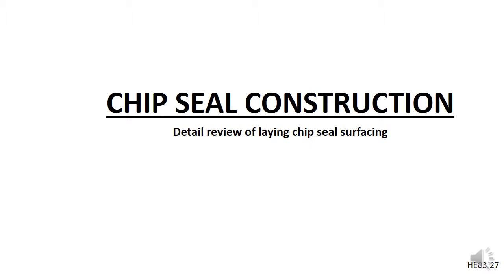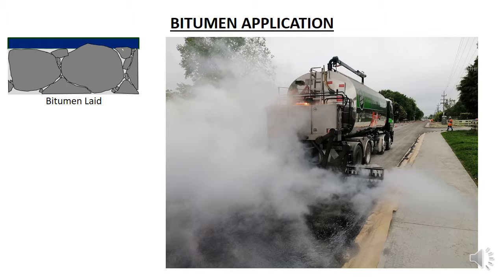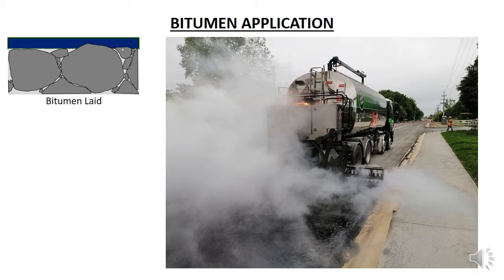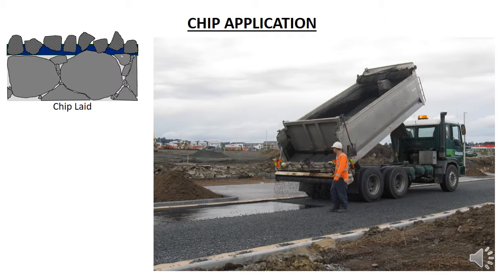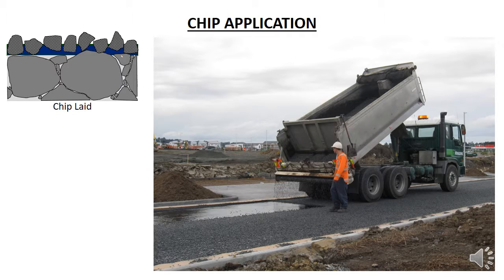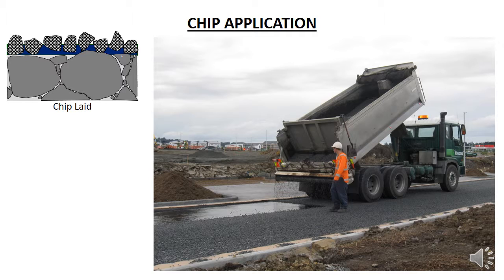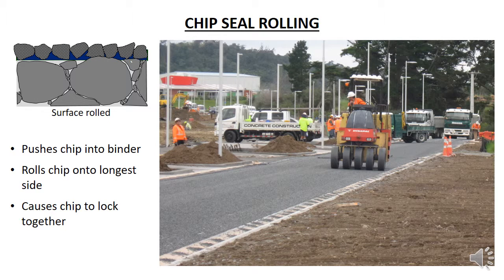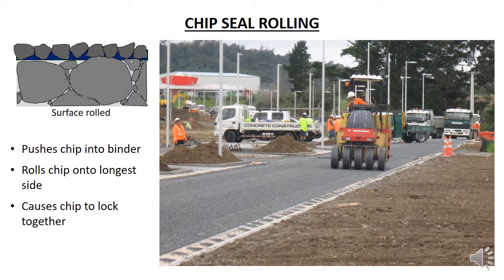HE03 27 Chip Seal Construction